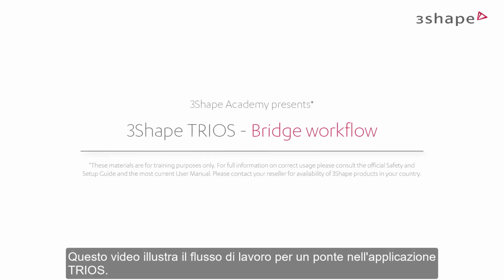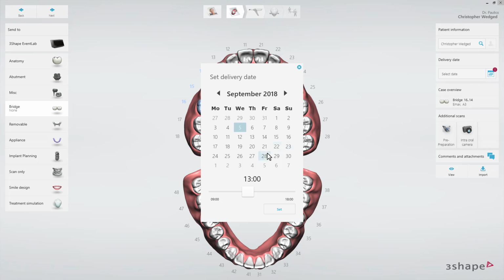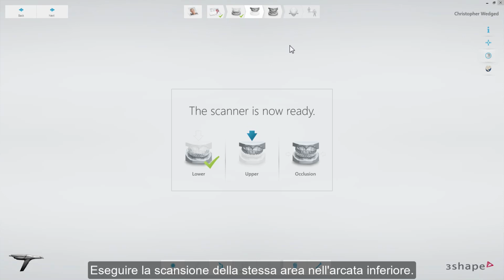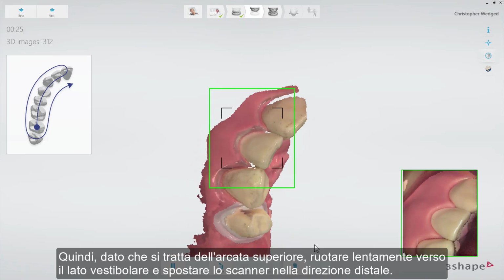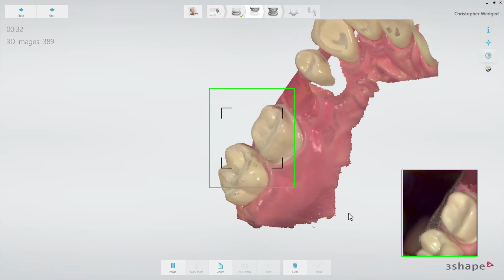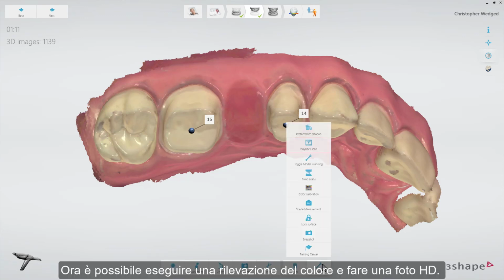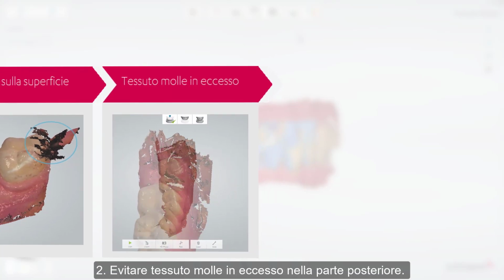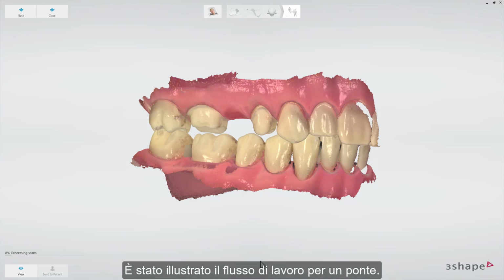3Shape TRIOS - Bridge Workflow IT